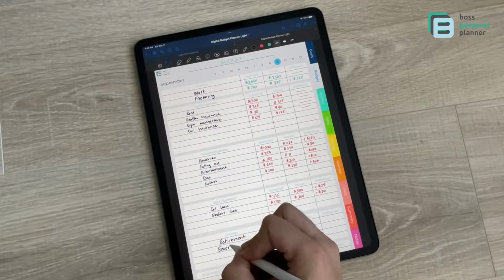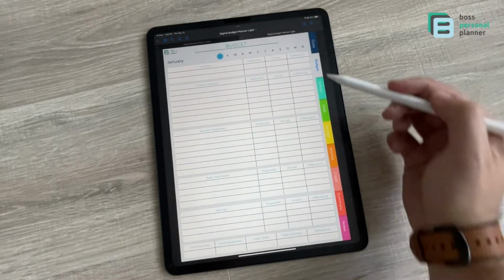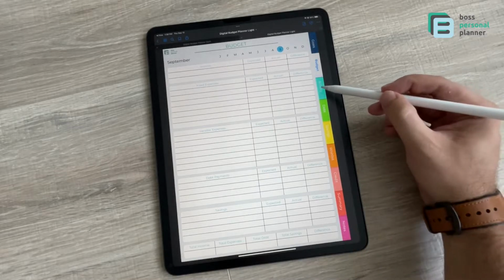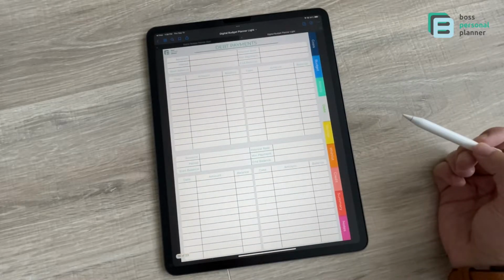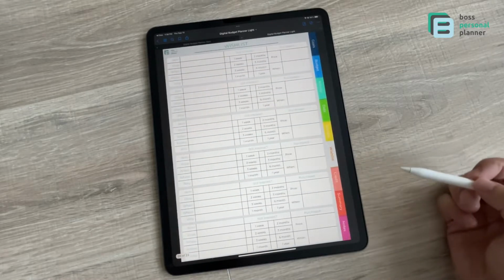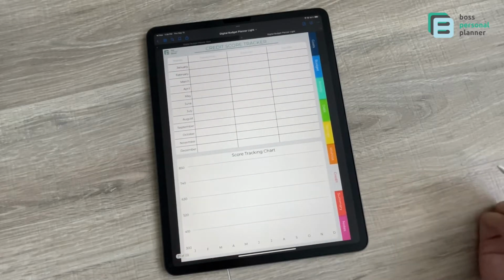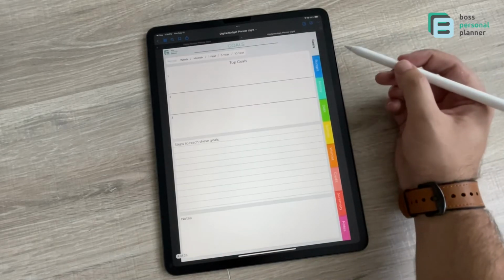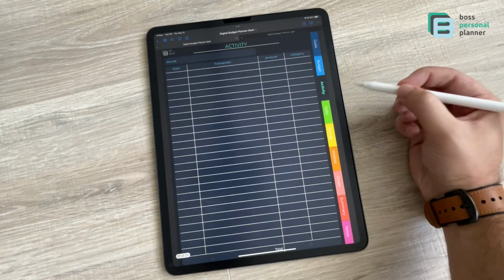Digital Budget Planner Preview - Demo using GoodNotes on an iPad Pro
This is our Digital Budget Planner. In our demo we are using an iPad with GoodNotes which is a great combination for digital planning. 💰

Our Digital Budget Planner includes everything you need to plan and manage your personal finances. It's a great tool to make money something that doesn't stress you out anymore.